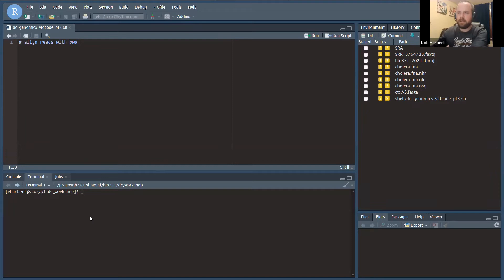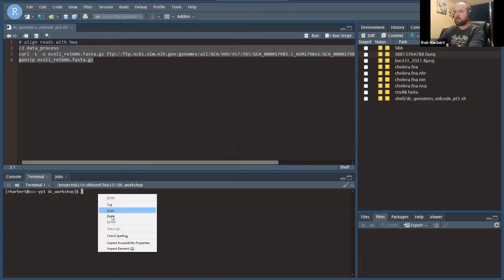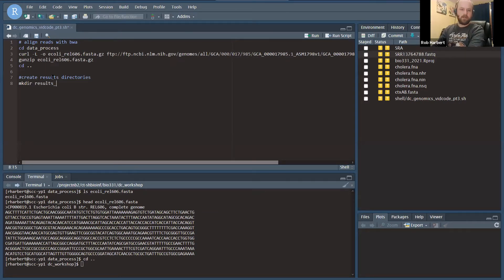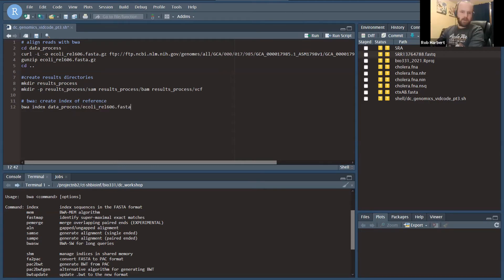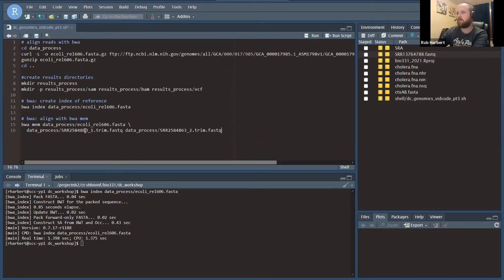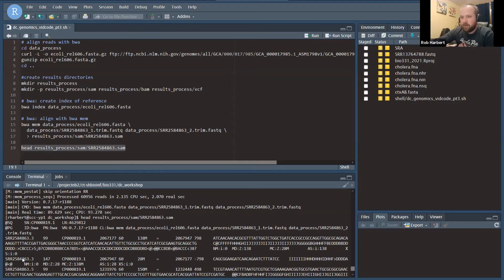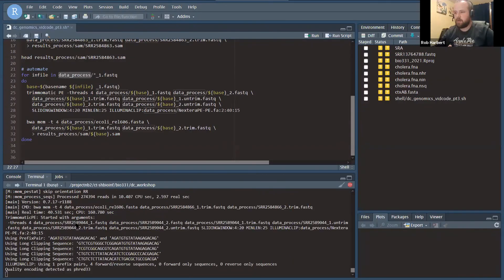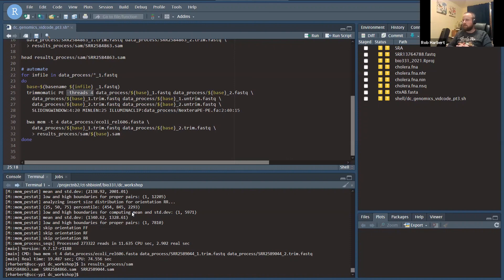VC Workflow pt3 Read alignment with bwa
A companion video to the DataCarpentry workshop Data Wrangling and Processing for Genomics
Part 2: Aligning trimmed reads to reference genome with bwa